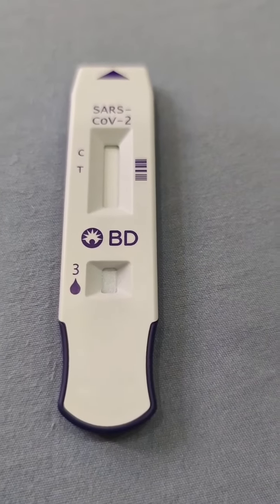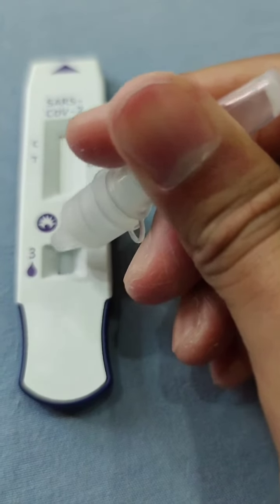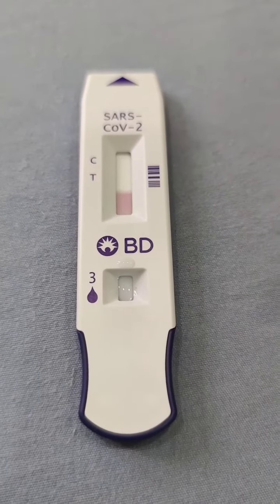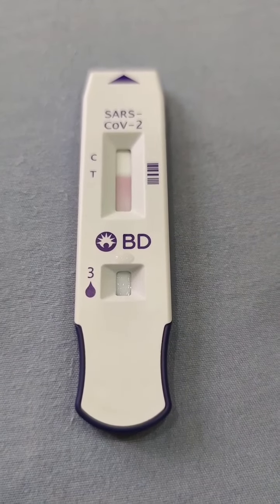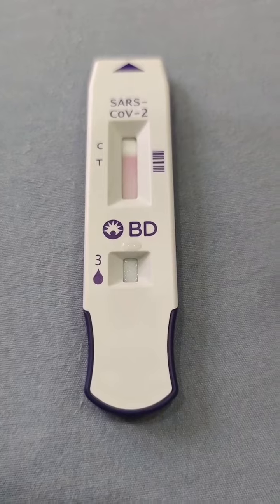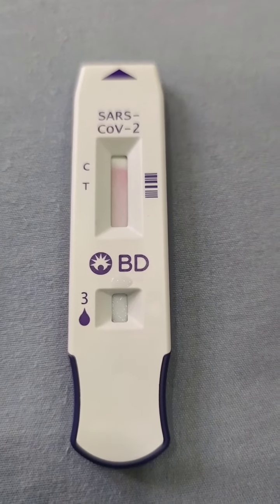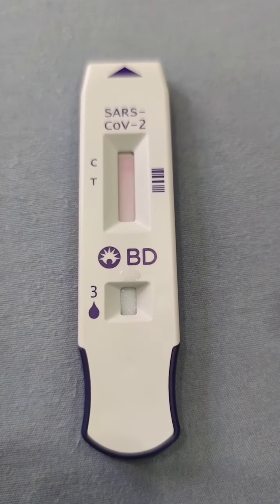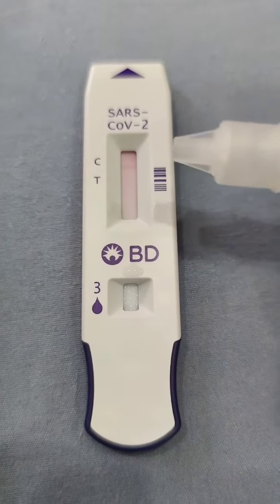Do It Your Own | Antigen Rapid Testing